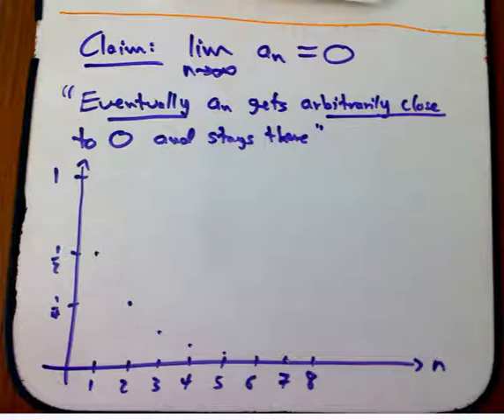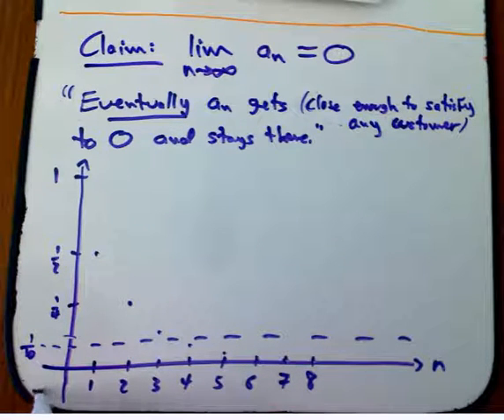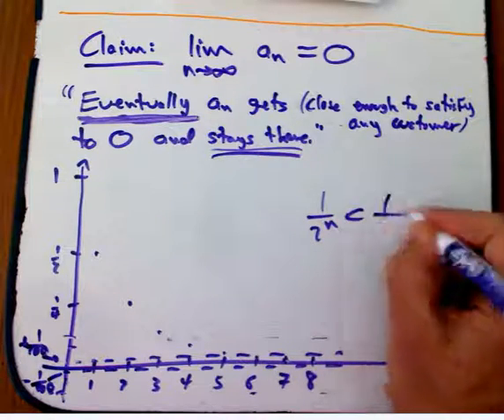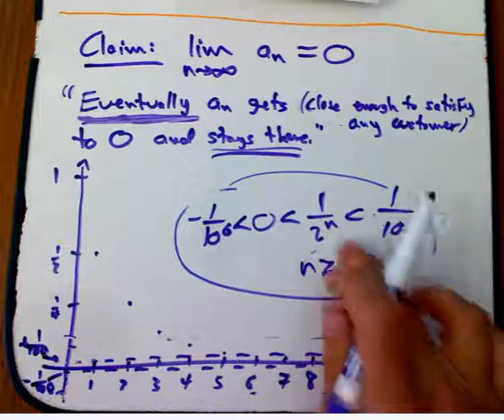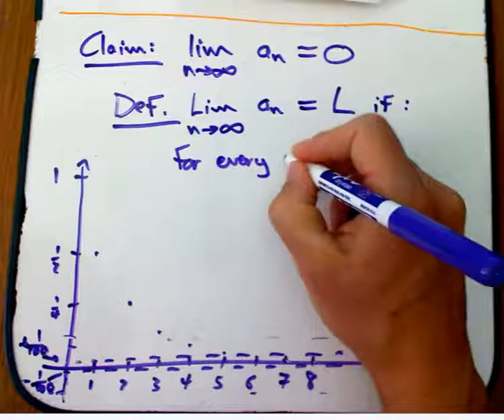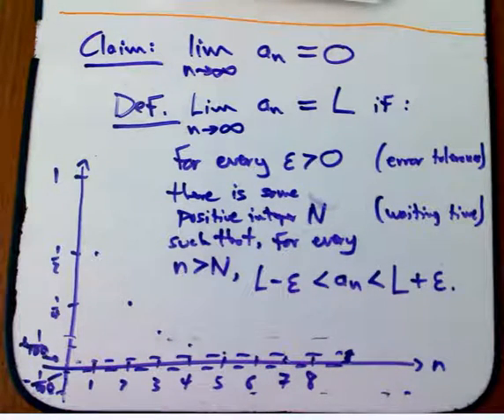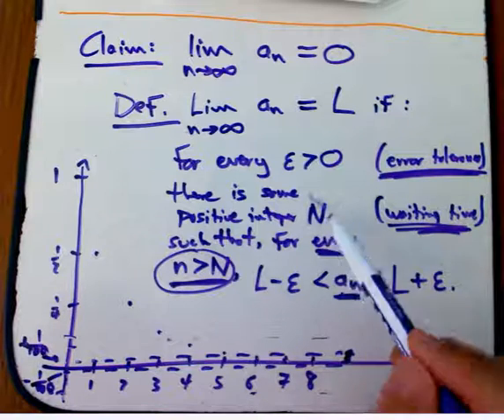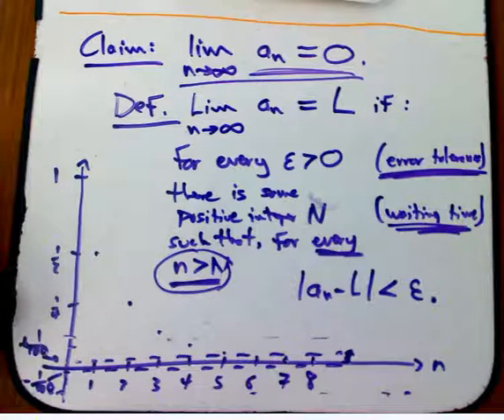Careful definition of the limit of a sequence (Part 2)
In this video I transition from the intuitive, verbal definition given previously to the precise definition involving careful logic and algebra.